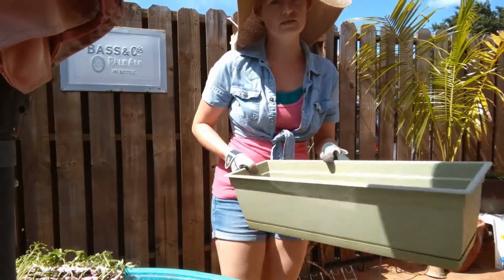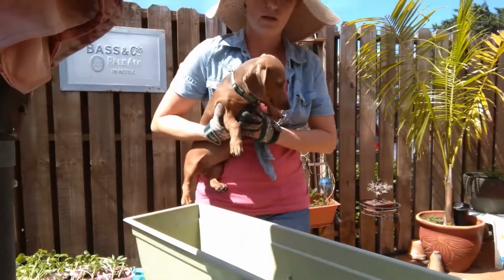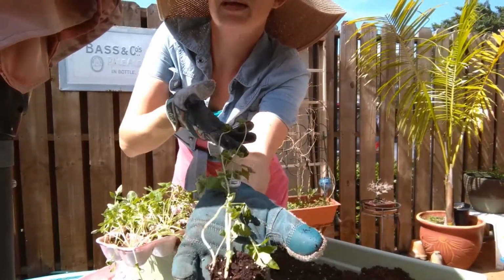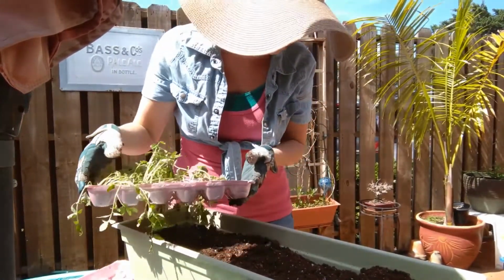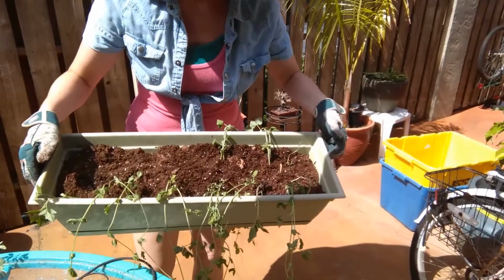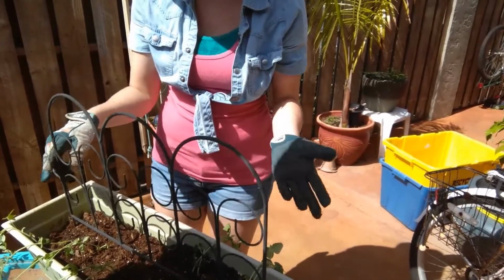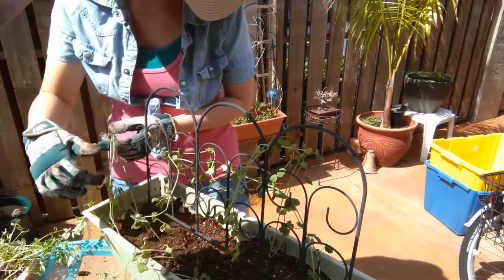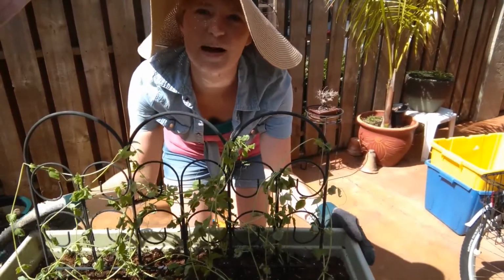Gardening - with Mr. Finley!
Those peas we planted last time sure have grown!

I needed some help to get them all planted in pot big enough where they would have room to grow, so I asked for some help from a very special guest!

My Published Books;
The Girl and Her Stars
Small but Mighty
Pancakes Aren't for Puppies
This is Alex